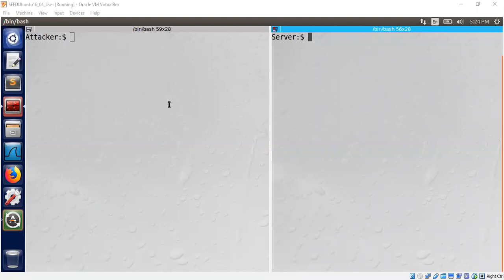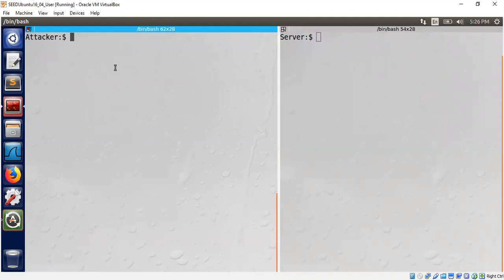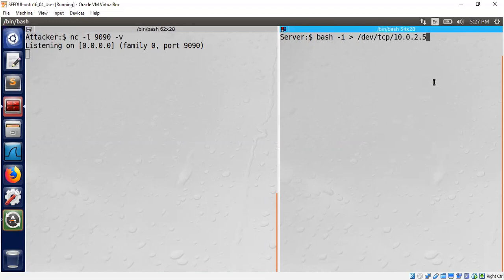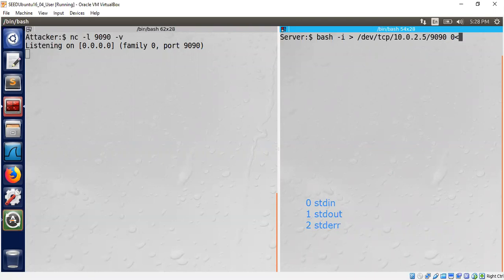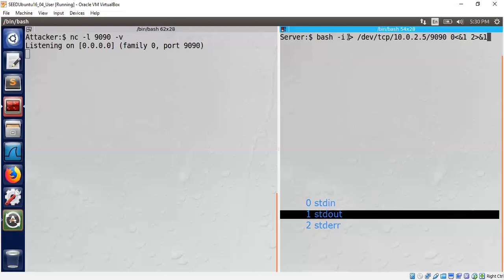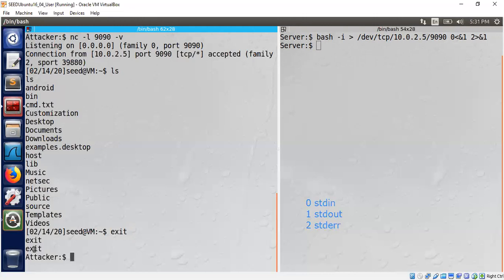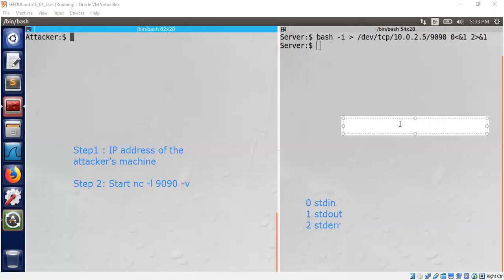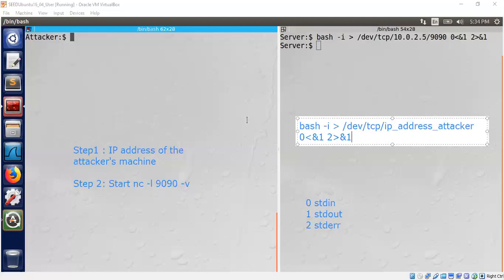How to obtain a reverse shell?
On Linux, we explain the basic steps of obtaining a reverse shell.